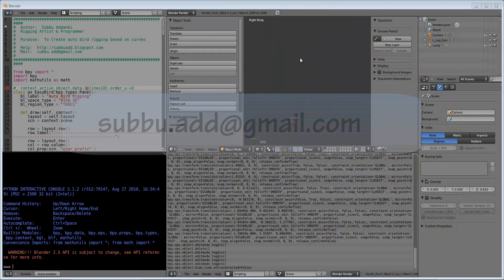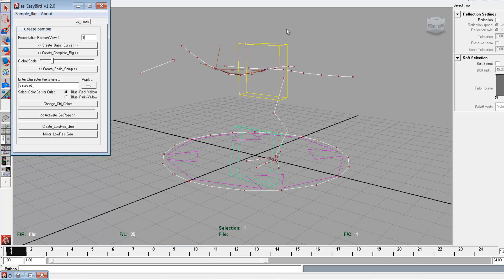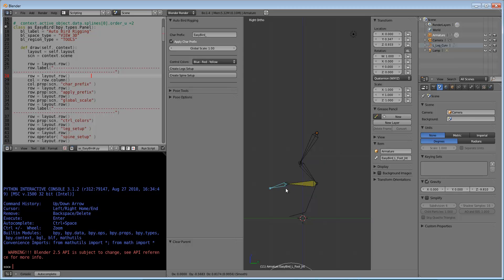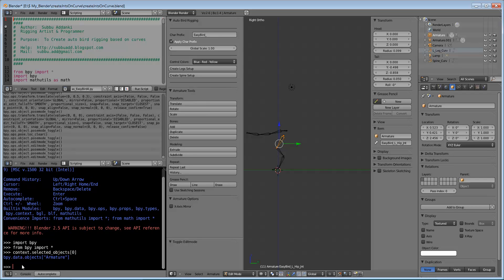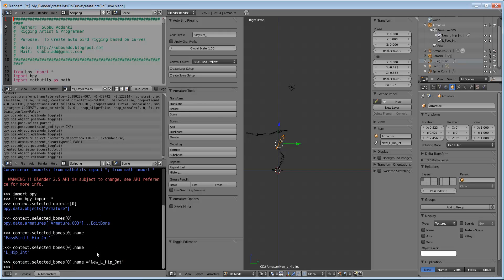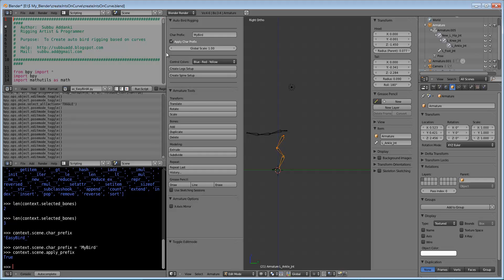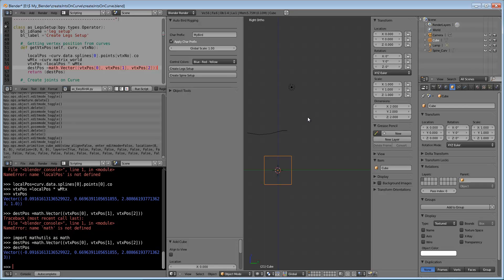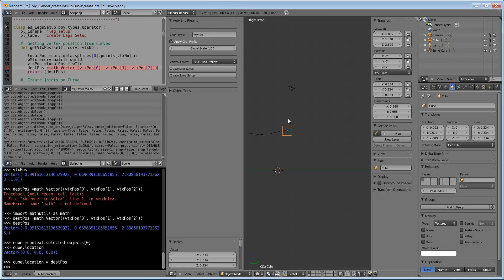Blender 2.5 Scripting -Part #1: Writing Python Script for Bird Leg IK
Auto bird rigging tutorial in blender using python scripting with GUI.

Part  #2 is about gui programming.